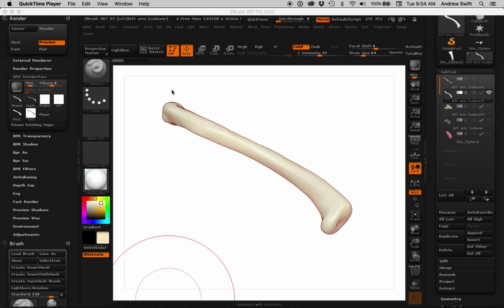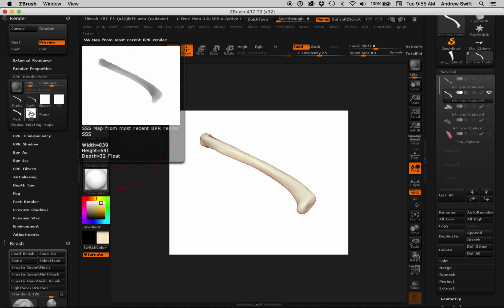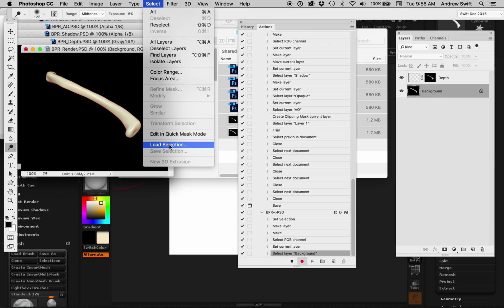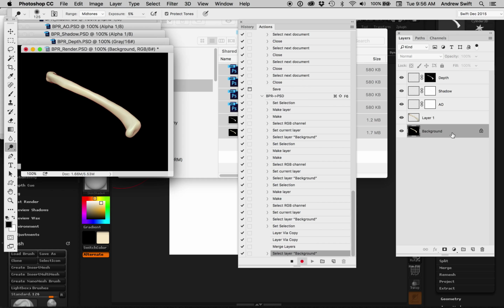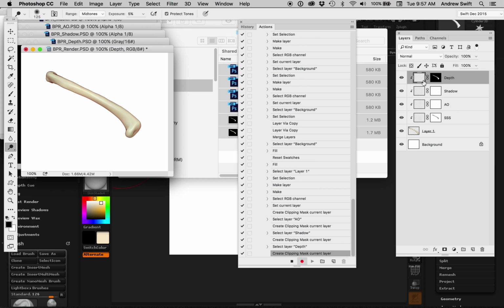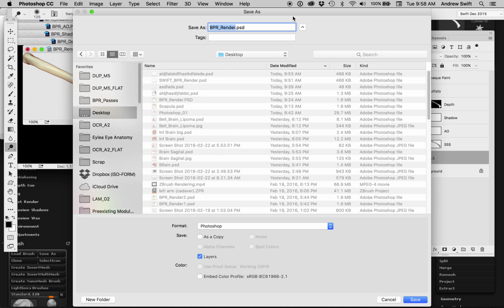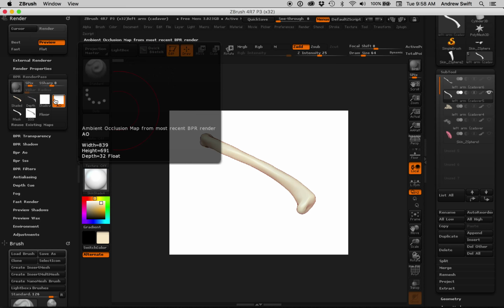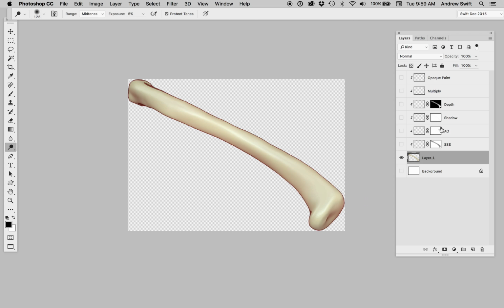ZBrush PSD Action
This video describes the process of exporting 6 render passes from ZBrush and how to set up a Photoshop Action to prepare a single file with each of the render passes as a layer.